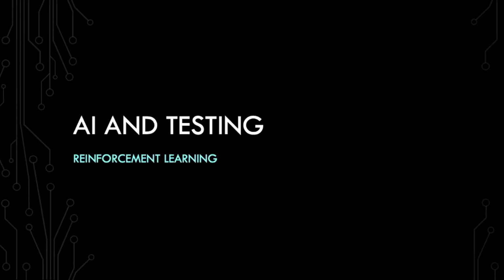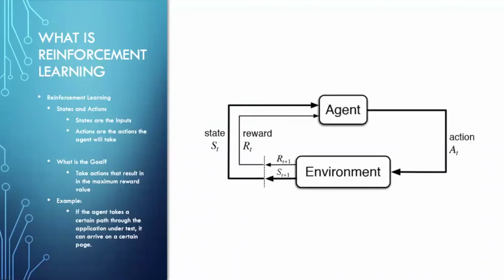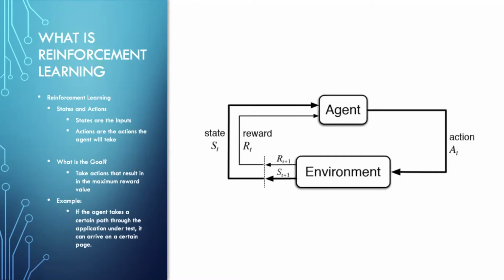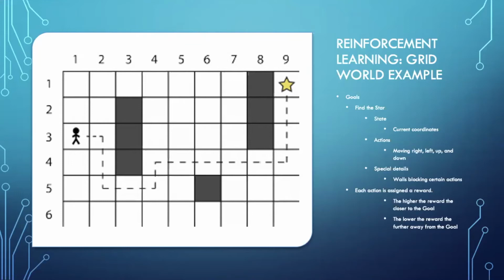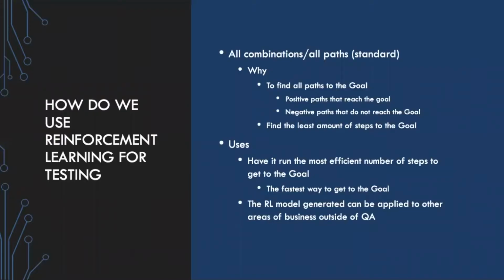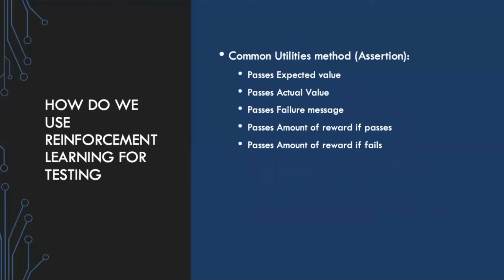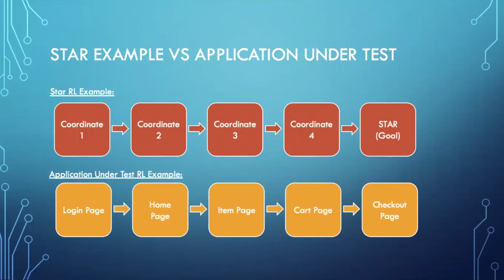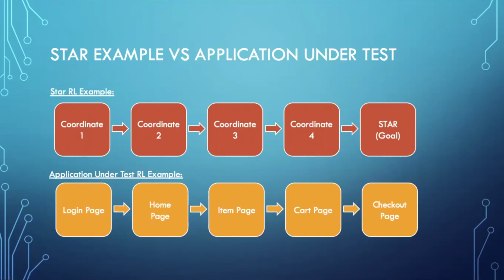Breakdown of using Reinforcement Learning with Automation Testing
A brief overview of how Reinforcement Learning can be applied to existing automation testing frameworks to improve overall test coverage.